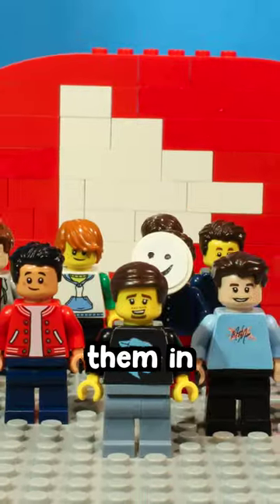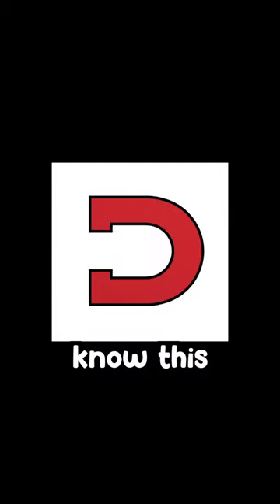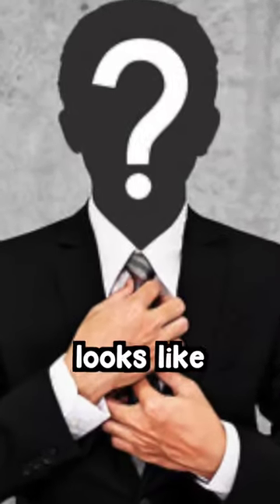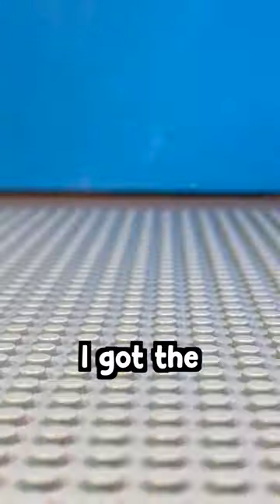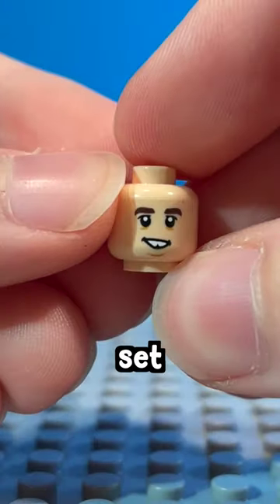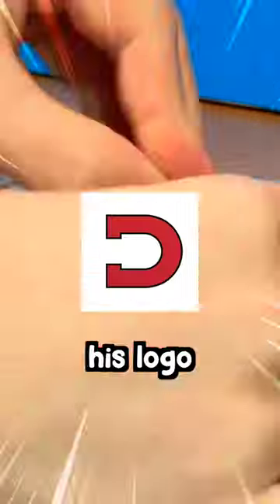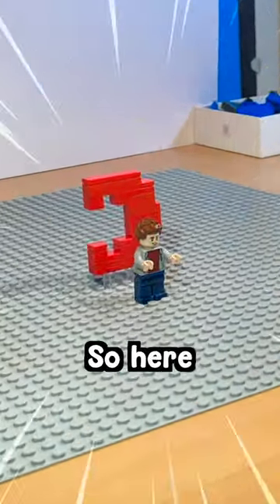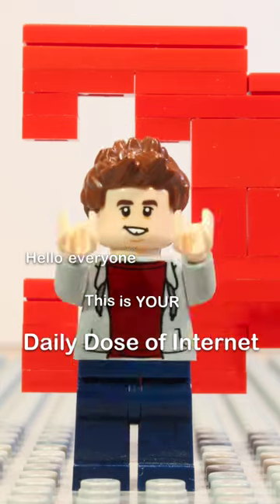Daily Dose of Internet animated in LEGO...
(You also get your name in each video by becoming a Patron!)
or by becoming a YouTube Channel Member (Click the Join button!) or by clicking this

All my videos are meant for viewers aged 13+